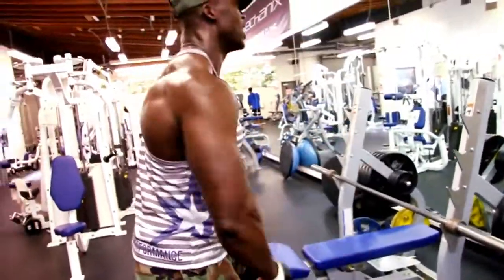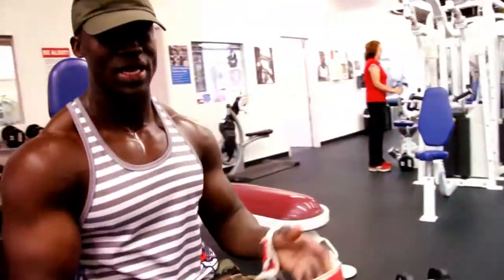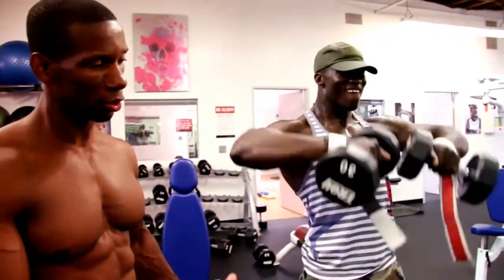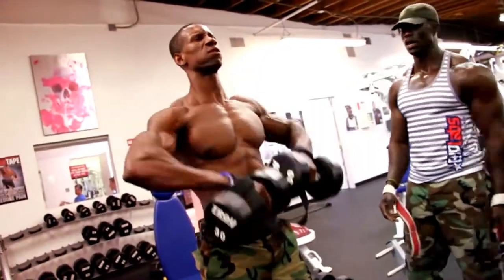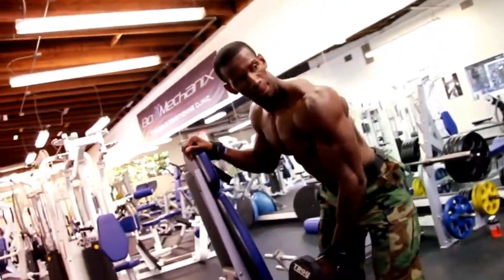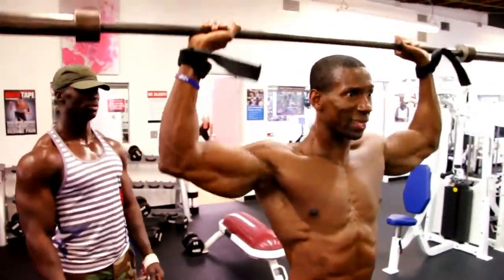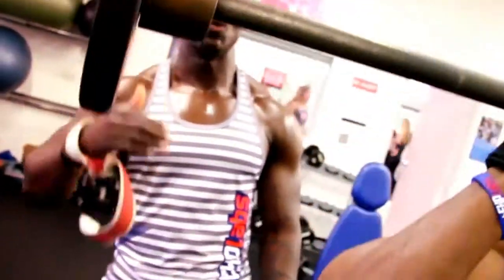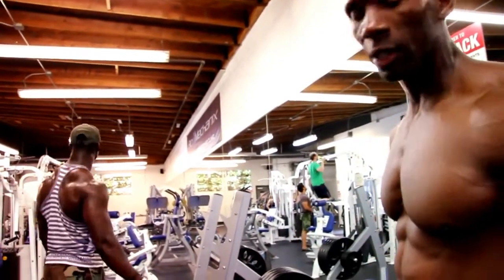MILITARY WORKOUT Part 2/2